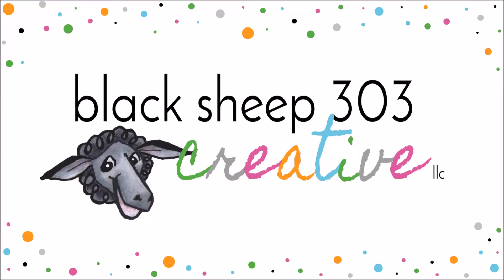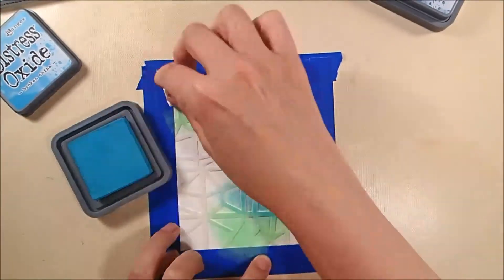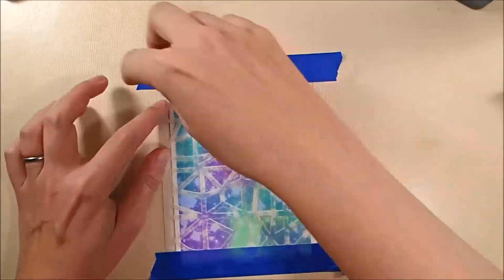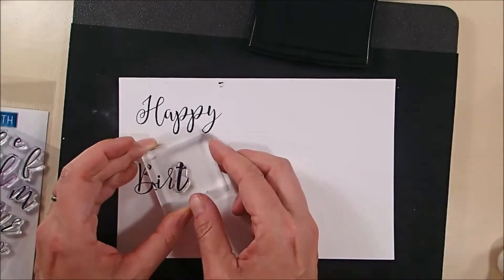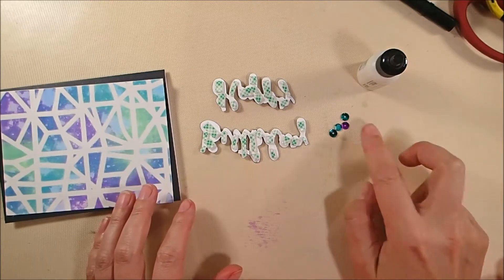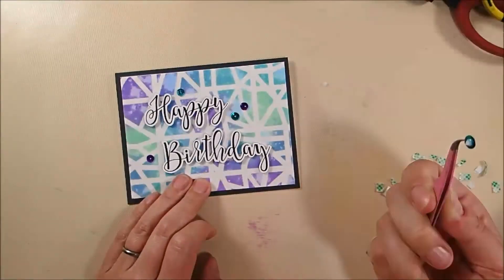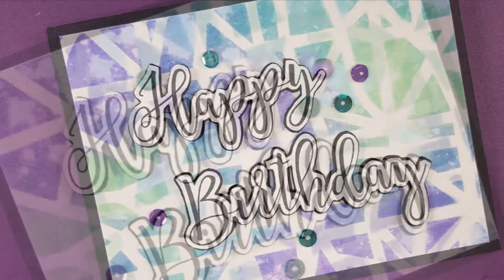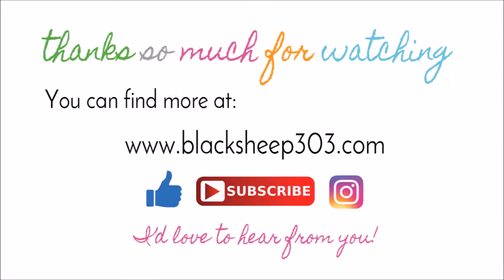Distress Oxides & Sophisticated Script Birthday Card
This is an easy project using Distress Oxides with a stencil to create a fun background and the Sophisticated Script stamp sets from Concord & 9th for the look of a hand lettered greeting.

• Concord and 9th - Clear Acrylic Stamps - Sophisticated Script Uppercase

• Strathmore STR-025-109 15 Sheet Cold Press Watercolor Pad, 9 by 12"

• Copic Markers Multiliner Fine Pigment Based Ink, 4-Piece Set

• Scotch Indoor Mounting Tape, 1-Inch x 125-Inches, 1-Roll (314P)